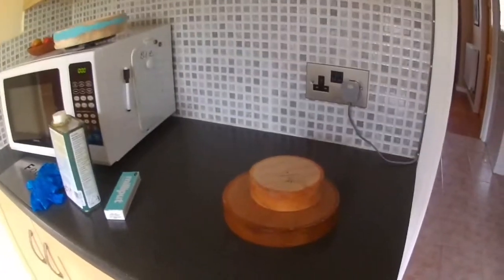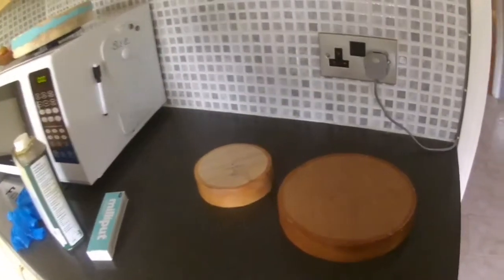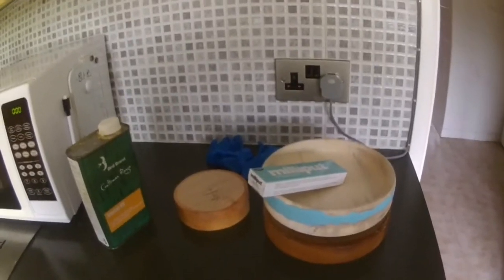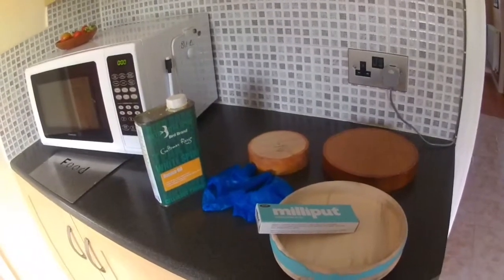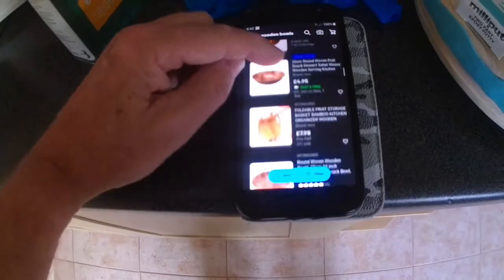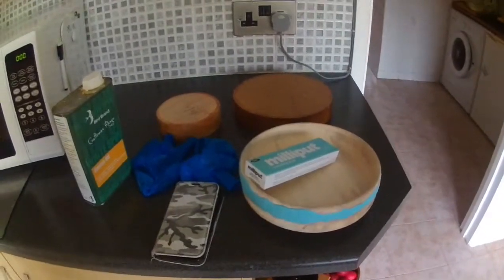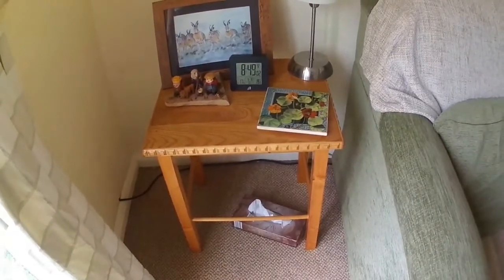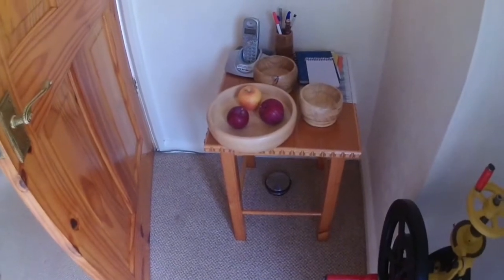True Cost of my Wooden Turned Bowls. Not for Sale.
I have had several requests that people would like to buy bowls and other items we make. But sorry we do not sell our wooden items. This videos give reasons why we dont.